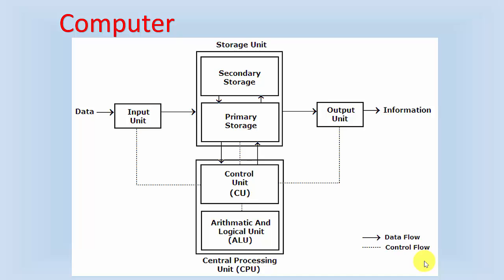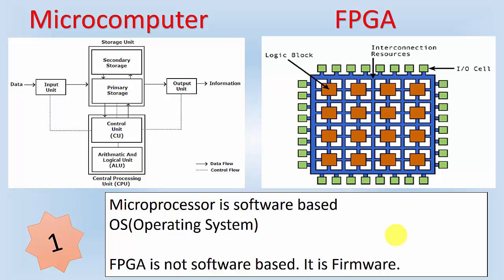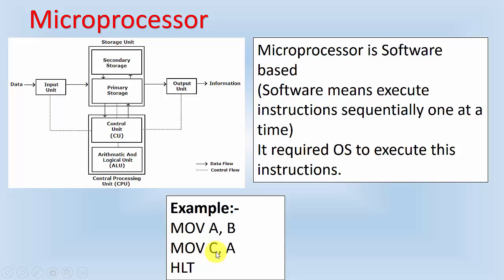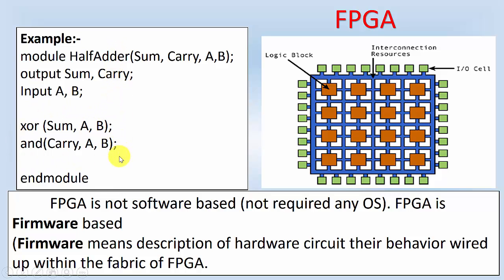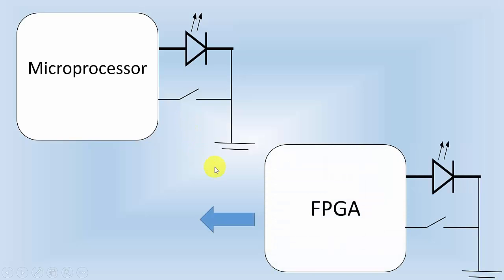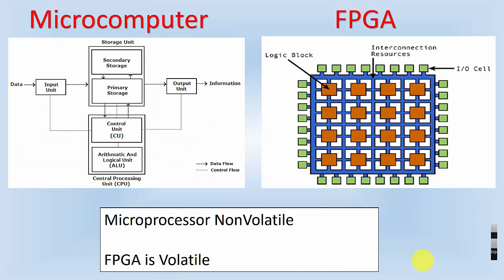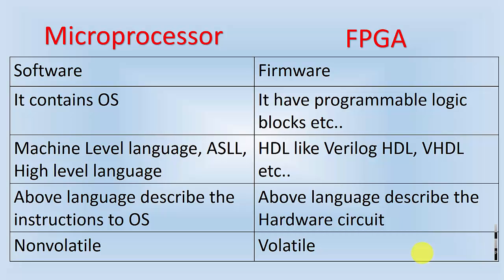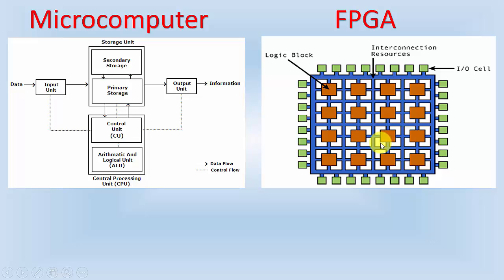Difference uP FPGA